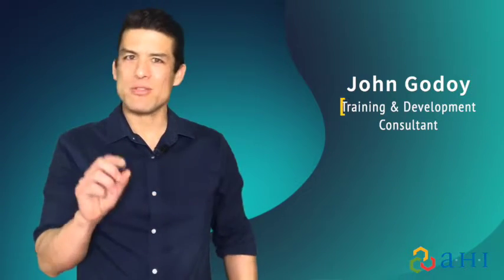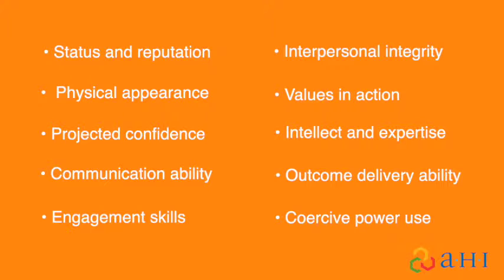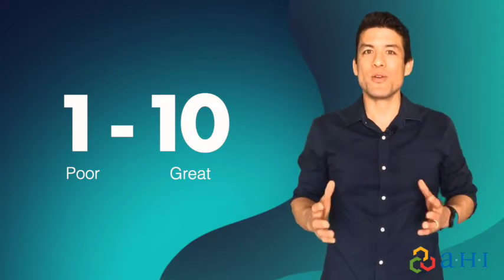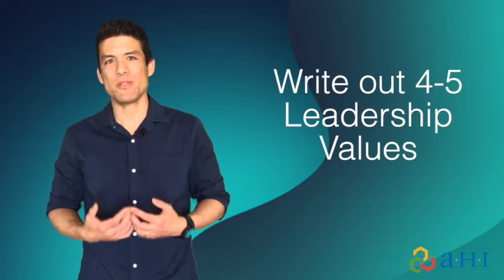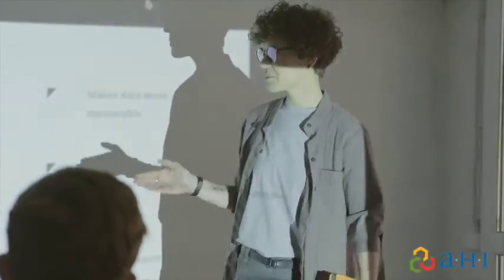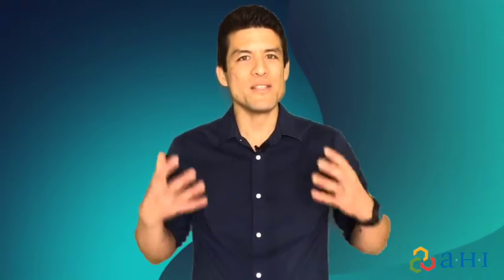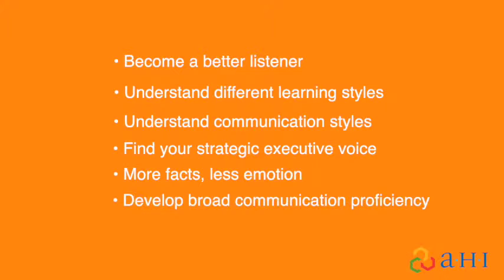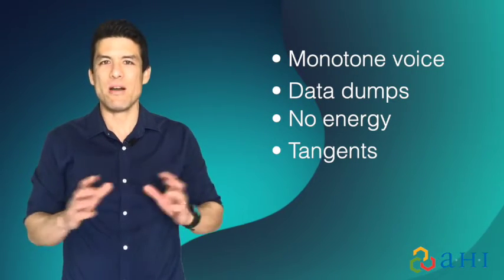Elevate Your Impact Webinar